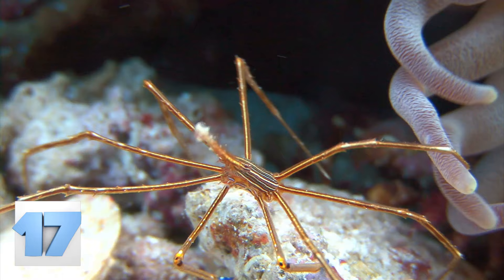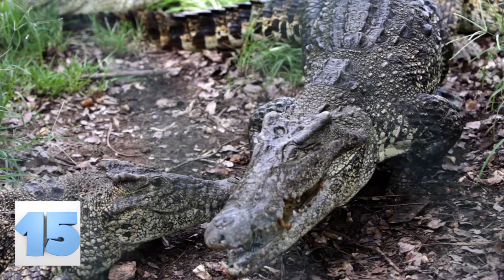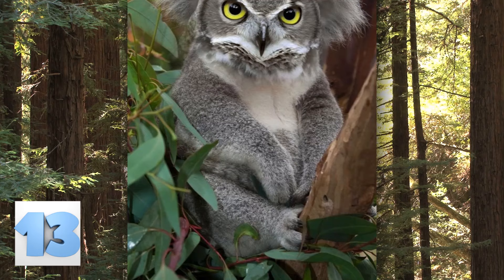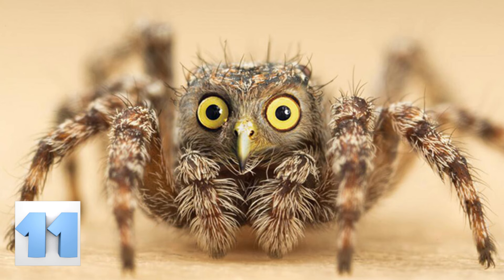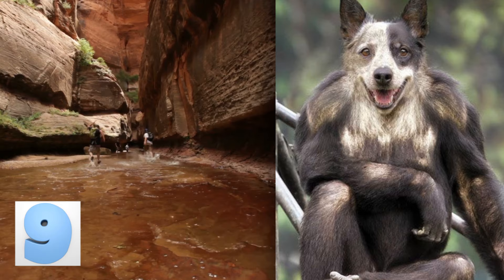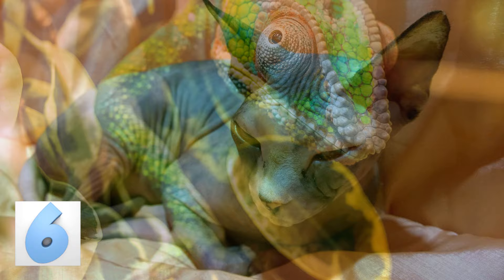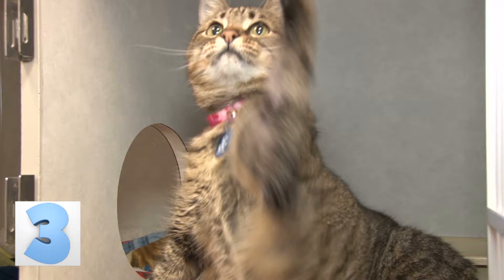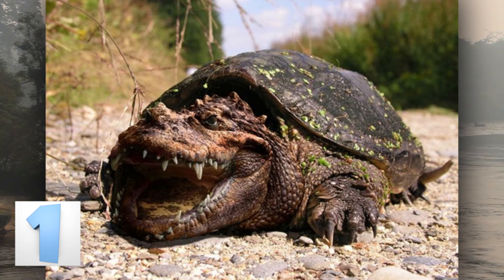17 of the Best Photoshopped Animals That Look Too Real For Comfort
From Praying Mantaraffes to an Alligator Snapping Turtle, here are 17 of The Best Photoshopped Animals That Look Too Real for Comfort.

#8 - The Praying Mantaraffe
Giant bugs have always been a thing of fright. You see them in various movies eating humans, squishing them under their huge feet, spitting poison, ripping people to pieces or doing some combination of all. Here, in this picture, all of your buggy nightmares have come true. Giant bugs are creepy in their own right, but the elongated legs of the giraffe in this picture make it utterly terrifying.

#7 - The Dawk
If you were given a different description of a dog with hawk wings, you would probably conjure up an image of something cute, cuddly, that can follow you anywhere. Sorry to disappoint, but this animal concoction is exactly what I mean when I say it looks too real for comfort. The photoshopper in this photo did a great job aligning the hawk feathers so it looks like dog fur as to blend the picture to scary perfection.

#6 - The Catmeleon
Naked cats are a strange phenomenon that only certain feline lovers appreciate, the same could be said of pet lizards. What happens when you put a whole lot of strange together? Things get even stranger. Here’s a catmeleon just to prove that fact. A sphynx and a chameleon meshed together. Good luck trying to unsee this.

#5 - The Vuchroodle
There are loads of different dog species around the world, so it’s easy to understand that some breeds are more obscure than others and due to that fact, the majority of the world has yet to see said breed. Makes sense right? I just hope that if this actually becomes a dog breed that the owners would immediately warn the entire world so that when people catch a glimpse of this demon dog, they will know that the world is not being devoured by unnatural beings.

#4 - The Armeetle
An armadillo and a beetle are two random things to mash together, but clearly, that didn’t stop this photoshop artist who gave us this lovely example of why I always stay indoors. I usually stay indoors because of all of the creepy crawly things already on our planet, but if this little guy became a real thing, I would never see the light of day again.

#3 - A Beavcat
Cats normally get on our nerves when they use their tiny paws or whip-like tails to casually knock stuff off of every surface that you could think of. Could you imagine what a pain in the rear this animal would be? Having the addition of a beavertail would definitely be an upgrade for this cat. They could knock over four times the amount of stuff in just a fraction of the time!

#2 - The Monird
Death by birds in a normal sense would be a really, really bad way to die. There are very few things you could do to add to the horror of that event, except this. If you morphed a baboon with razor sharp teeth and a flying bird, you should run and seek cover immediately. These are not creatures you would want swarming around your head, snapping and screaming as they dive bomb your face.

#1 - The Alligator Snapping Turtle
If you have ever seen a true Alligator snapping turtle, then you quickly realize that the terrifying creature in this photo is the work of photoshop, not an actual animal. Alligator snapping turtles are among the heaviest freshwater turtles found around the world. The name comes from their powerful snapping jaws and the distinct ridges found along the top of the shell that resemble the rough skin of an alligator. While their bite is certainly painful, the Alligator Snapping Turtle hasn’t any teeth, proving that this picture is a fake but the animal itself, is real.